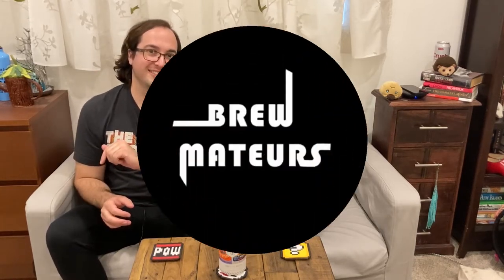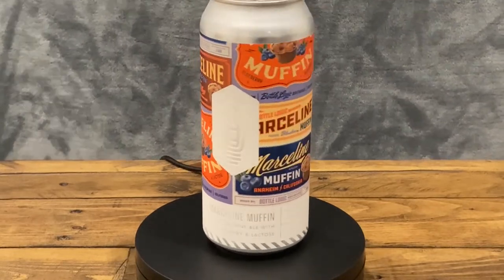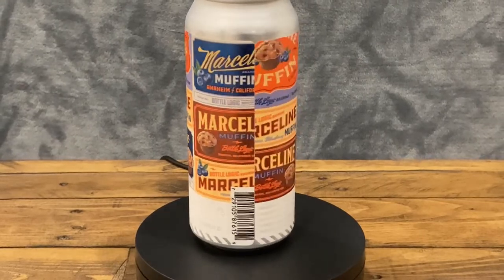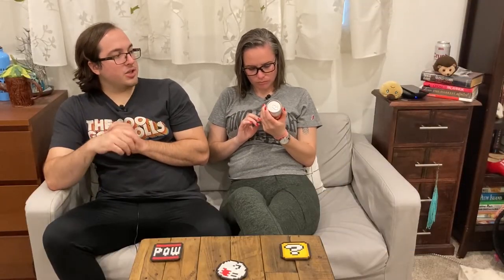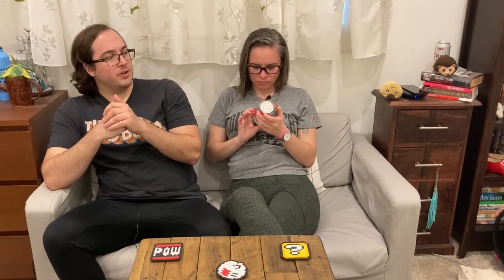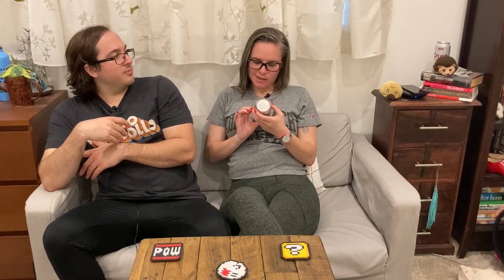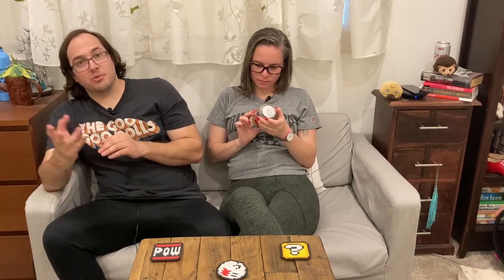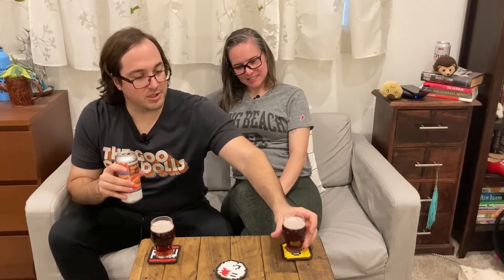Bottle Logic Brewing Marceline Muffin Blueberry Blonde Ale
Do you love blueberry muffins and beer? Well we do! Today we try a beer that combines them both!